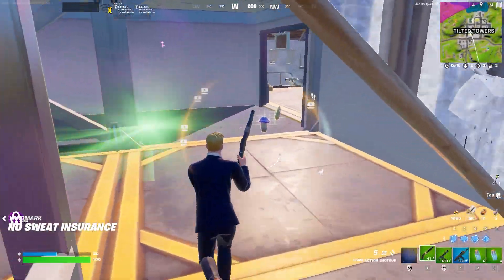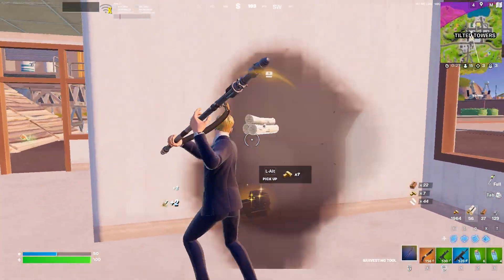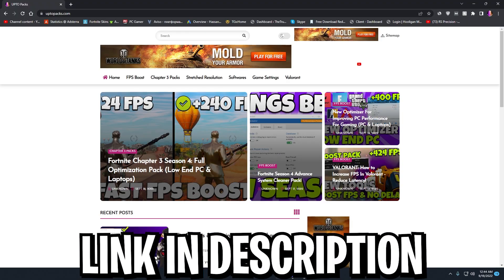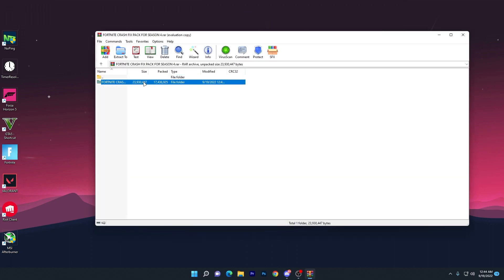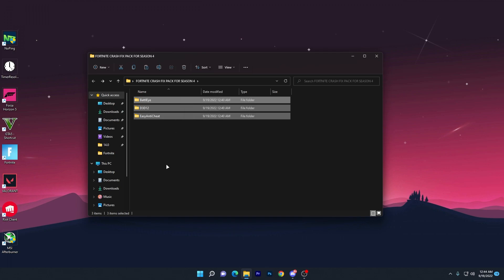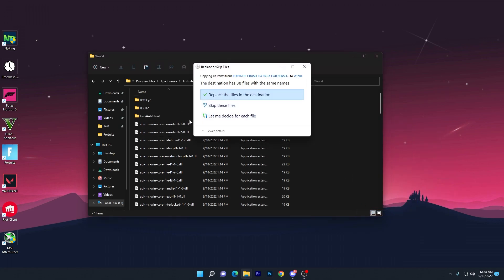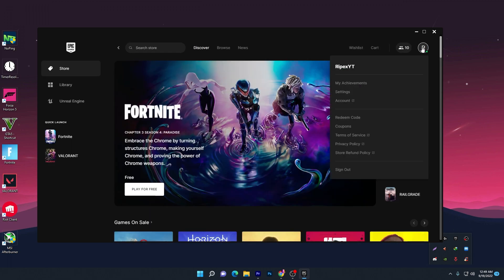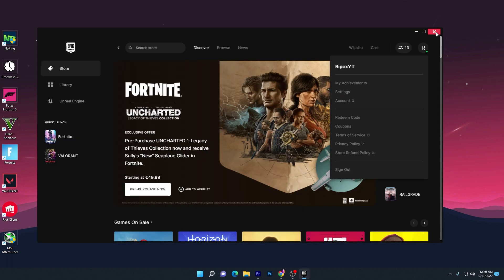How to Fix Fortnite Crashing In Chapter 3 Season (100% Working)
Today in this video, I am gonna show you How to fix Fortnite Crashing & not Launching in Season 4.